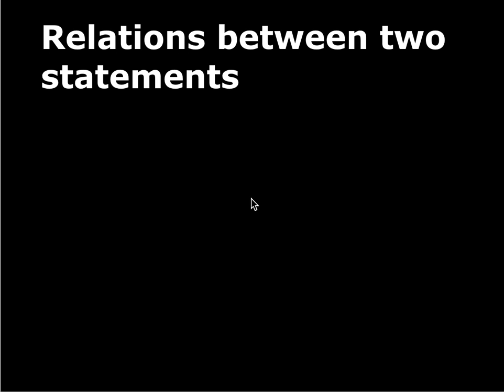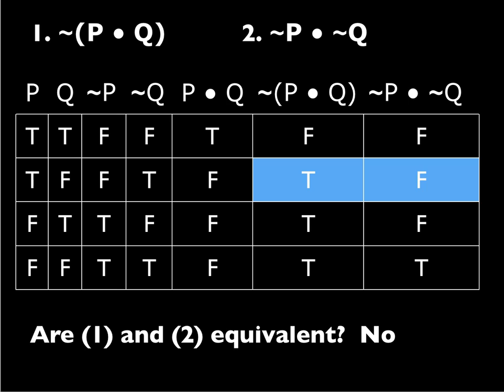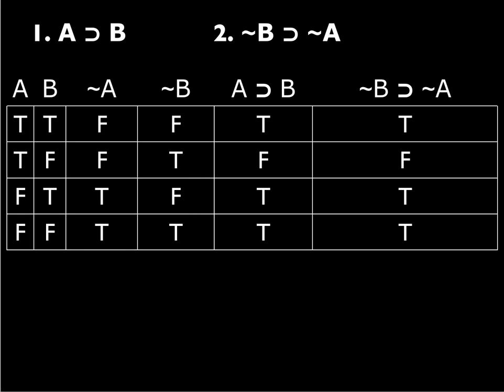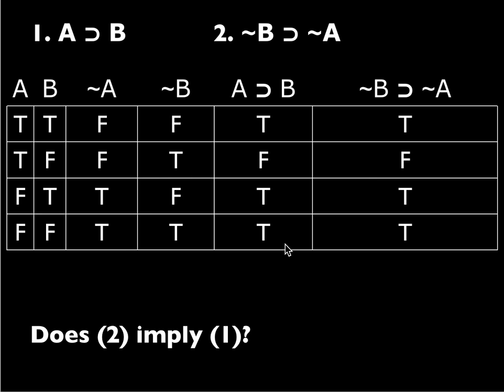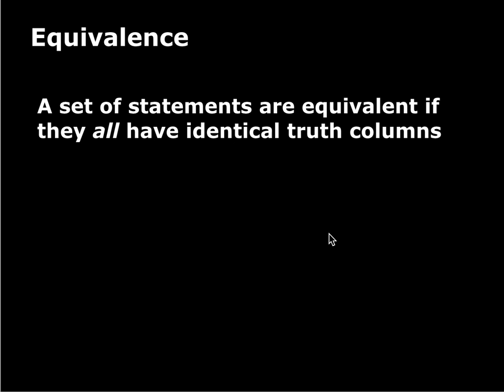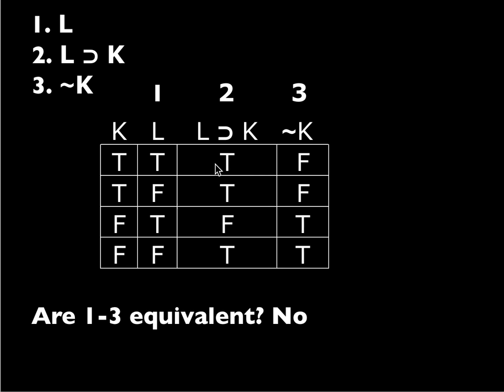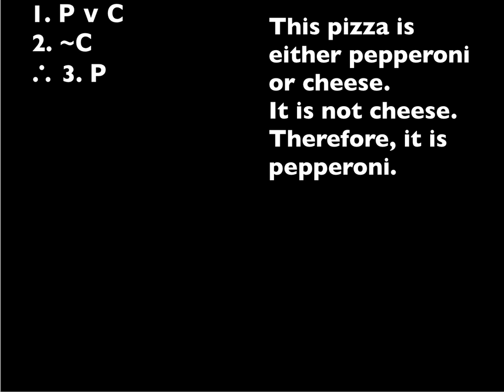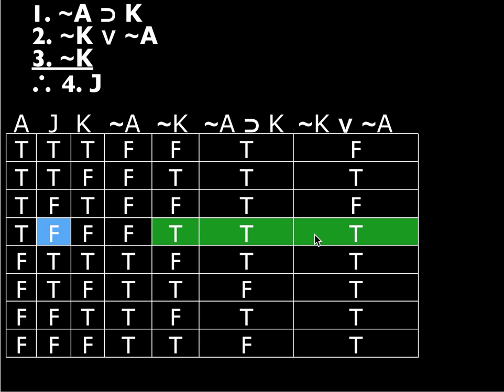Sections 2.7 & 2.8